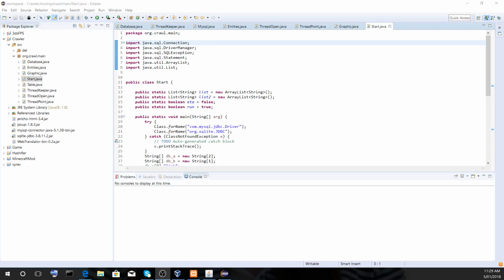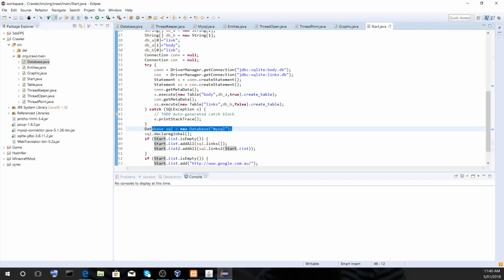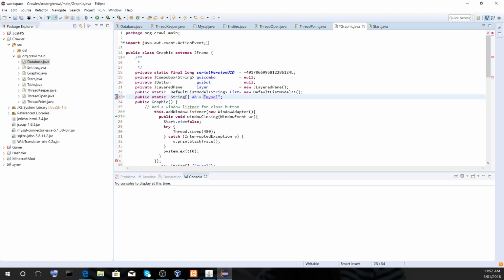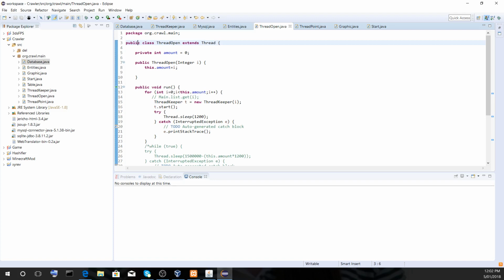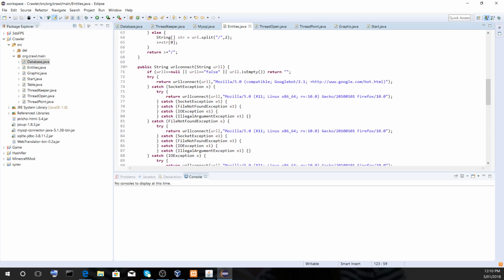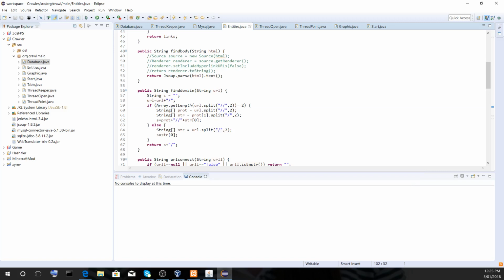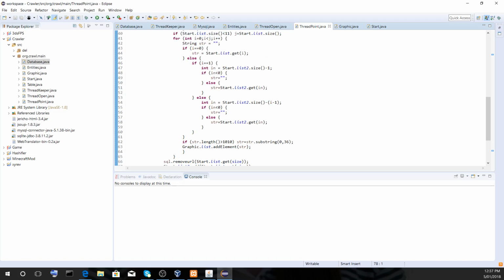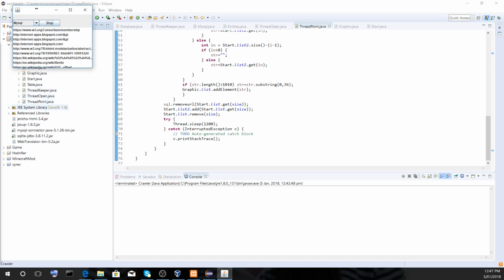Web crawler shows off!!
This is a sample video how I made my web bot.